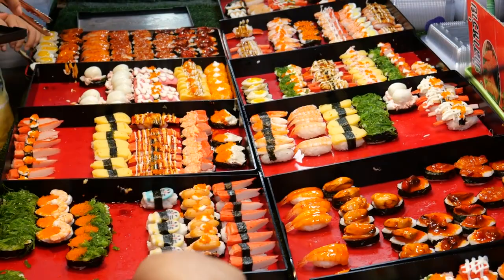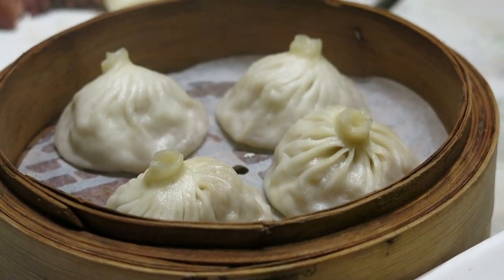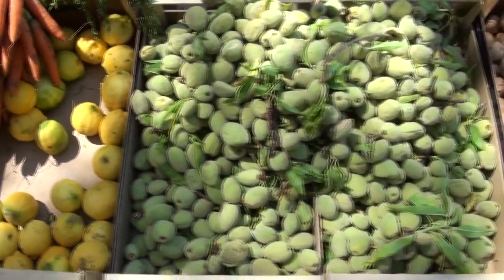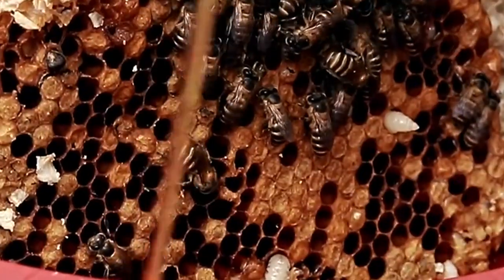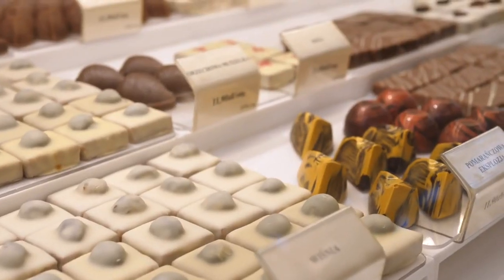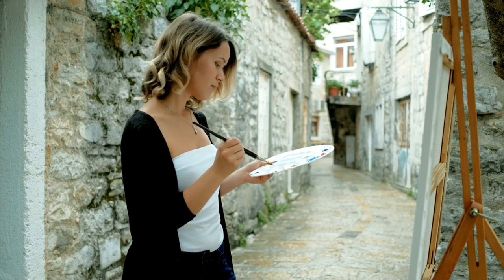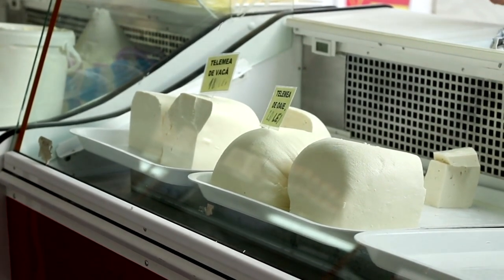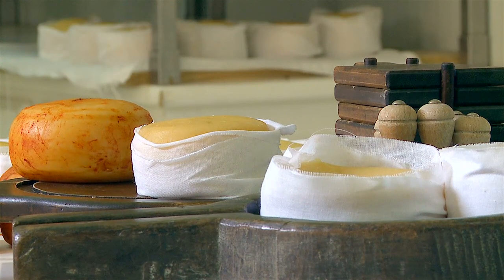Exploring the Vibrant Flavors of London: Mercato Metropolitano Unveiled | london hidden gems ep4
Welcome to the vibrant world of Mercato Metropolitano! Whether you find yourself wandering the bustling streets of London or exploring the charming corners of Milan, Mercato Metropolitano promises an unforgettable experience that tantalizes the senses and celebrates the essence of community, food, and culture.

In the heart of London, Mercato Metropolitano is a culinary haven, where food enthusiasts and curious explorers alike converge to indulge in a gastronomic adventure like no other. Nestled within the eclectic neighborhood of Elephant and Castle, this sprawling market exudes an atmosphere of excitement and discovery. From the moment you step inside, you're greeted by a symphony of aromas, sights, and sounds that transport you to culinary paradise.

Every corner reveals a new delight, from artisanal cheeses and freshly baked bread to exotic spices and locally sourced produce. Whether you're craving authentic Italian pizza, savoring a gourmet burger, or treating yourself to decadent desserts, Mercato Metropolitano offers an unparalleled selection of culinary delights to satisfy every palate.

But Mercato Metropolitano is more than just a food market—it's a vibrant hub of creativity and community. From live music performances to interactive workshops and cultural events, there's always something exciting happening here. And for those seeking a moment of tranquility amidst the hustle and bustle, the Secret Garden provides a serene oasis where you can relax and recharge surrounded by lush greenery and the gentle murmur of flowing water.

Meanwhile, in the enchanting city of Milan, Mercato Metropolitano continues to captivate locals and visitors alike with its irresistible charm and culinary treasures. Located in the heart of the city, this bustling market is a celebration of Italian culinary tradition and innovation, where you can sample the finest regional specialties and discover hidden gems from local artisans and producers.

Whether you're strolling through the bustling aisles of Mercato Metropolitano London or immersing yourself in the vibrant energy of Mercato Metropolitano Milan, one thing is certain—your journey will be filled with unforgettable flavors, unforgettable experiences, and unforgettable moments of connection and community. Welcome to Mercato Metropolitano, where every bite tells a story and every visit is a celebration of the rich tapestry of food, culture, and life.
Mercato Metropolitano is a vibrant and eclectic food market located in various cities around the world, including London and Milan. It offers an array of food stalls, artisanal products, and cultural events. Here's a guide on what you must visit when you're at Mercato Metropolitano:

Food Stalls: Explore the diverse range of food stalls offering cuisines from all over the world. From Italian pizza to Japanese sushi, there's something for every palate. Be sure to try some of the signature dishes and explore the variety available.

Fresh Produce: Many Mercato Metropolitano locations feature stalls selling fresh produce, including fruits, vegetables, meats, and cheeses. Take the opportunity to sample local and organic offerings and perhaps pick up some ingredients to take home.

Artisanal Products: Browse through the stalls offering artisanal products such as handmade crafts, specialty foods, and unique gifts. You might find some one-of-a-kind items to take home as souvenirs or gifts for loved ones.

Live Events and Entertainment: Check out the schedule for live events, music performances, and cultural activities happening at Mercato Metropolitano. Enjoy the lively atmosphere and immerse yourself in the local culture.

Cooking Workshops and Classes: Some locations offer cooking workshops and classes where you can learn new culinary skills from expert chefs. Whether you're a beginner or an experienced cook, these classes can be a fun and educational experience.

Outdoor Seating Areas: Take advantage of the outdoor seating areas available at Mercato Metropolitano. Enjoy your food al fresco while soaking in the vibrant atmosphere and people-watching.

Specialty Drinks: Don't forget to sample some specialty drinks, including craft beers, wines, cocktails, and artisanal sodas. Many stalls offer unique and refreshing beverages to complement your meal.

Dessert Stalls: Save room for dessert and indulge in sweet treats from the dessert stalls. Whether you're craving gelato, pastries, or chocolates, you'll find plenty of options to satisfy your sweet tooth.

Family-Friendly Activities: Mercato Metropolitano is often family-friendly, with activities and entertainment suitable for all ages. Bring the kids along and enjoy a day of food, fun, and exploration together.

Support Local Businesses: Lastly, remember that Mercato Metropolitano is a hub for local businesses and artisans. By visiting and purchasing from the stalls, you're supporting the local economy and helping small businesses thrive.